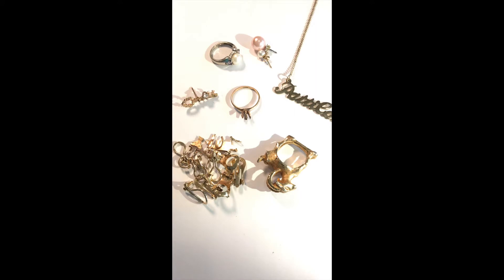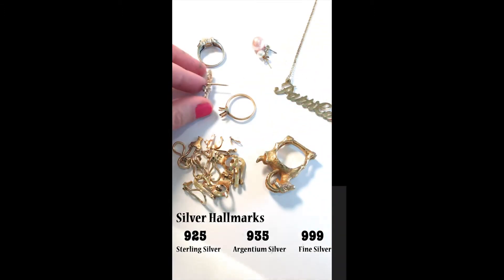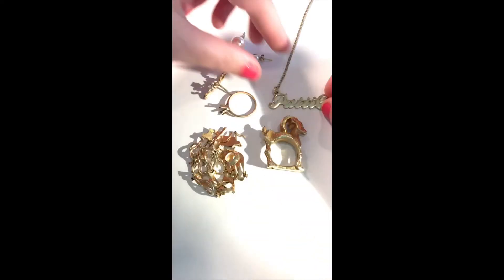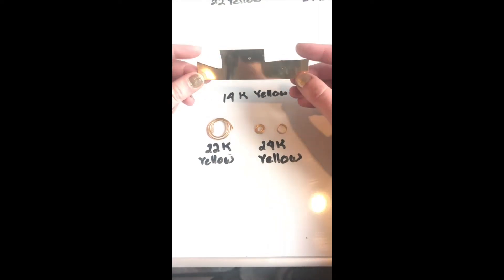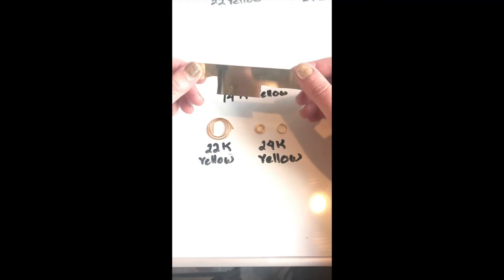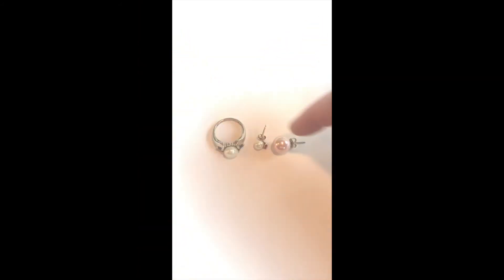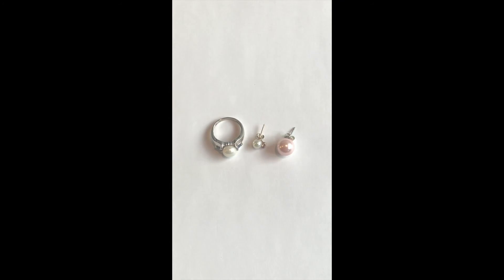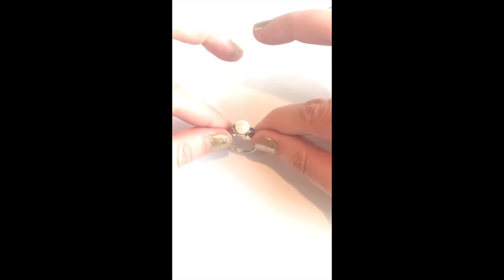Spring Cleaning- Jewelry Box Revival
Tutorial on how to go through your jewelry box to determine what kind of jewelry you have. From hallmark stamps to pearls, the color of gold to playing, this video has lots of interesting information on the quality of jewelry.